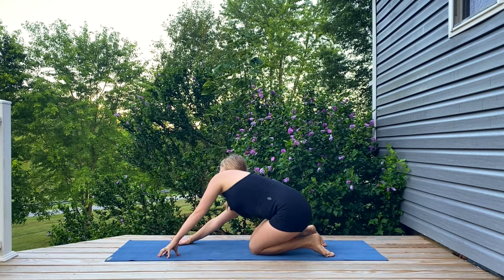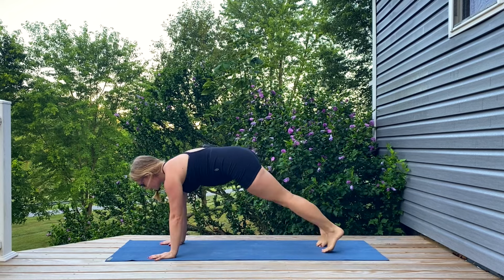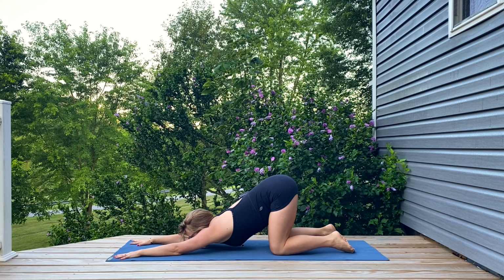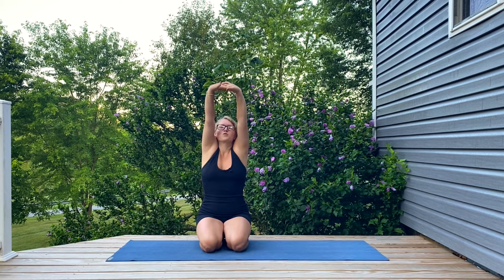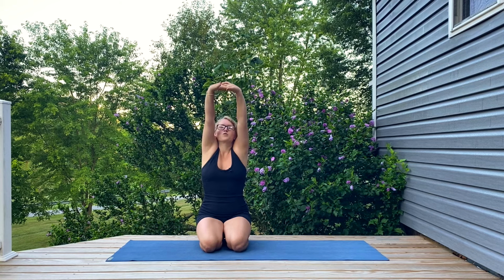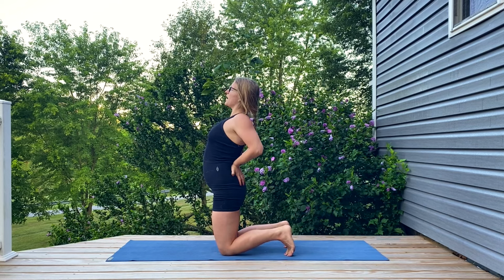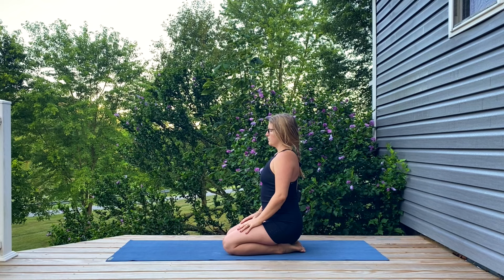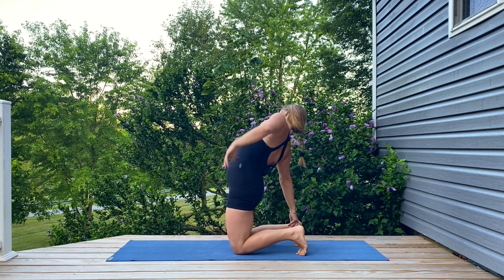Yoga For A Happy Heart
This is an 15 minute heart opening yoga flow to assist you in shifting your mood to one of happiness and gratitude.

Let's begin.